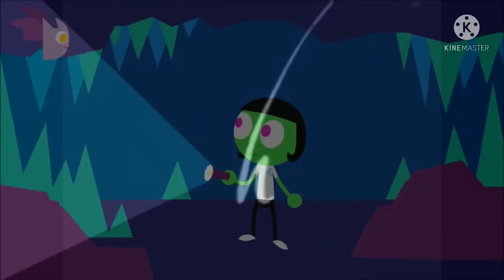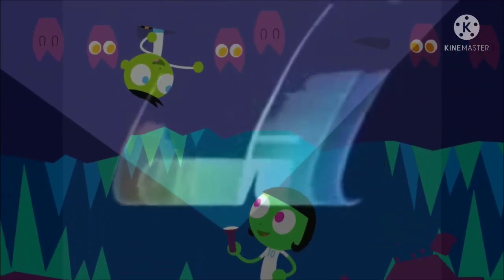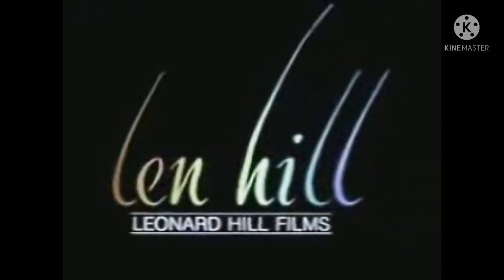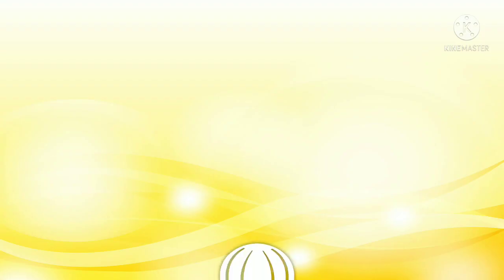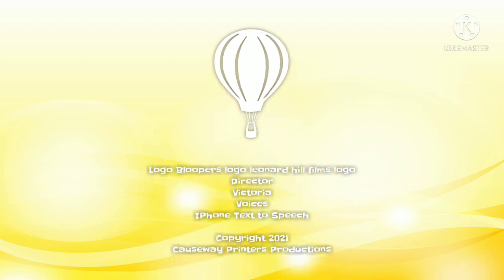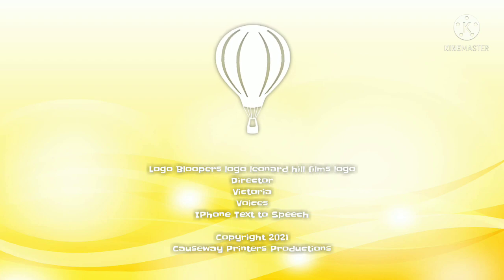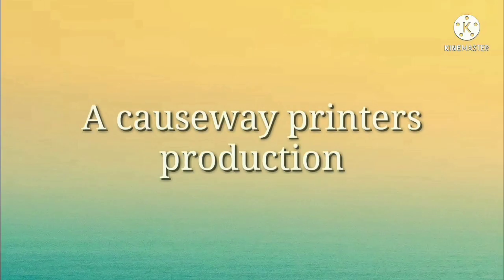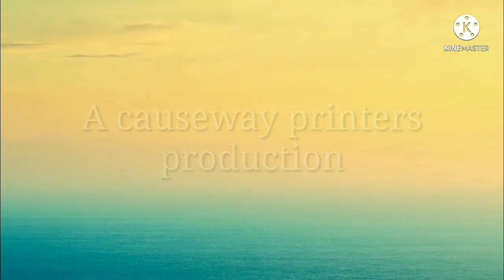Logo Bloopers Episode 24: Leonard Hill Films Logo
Director is victoria.